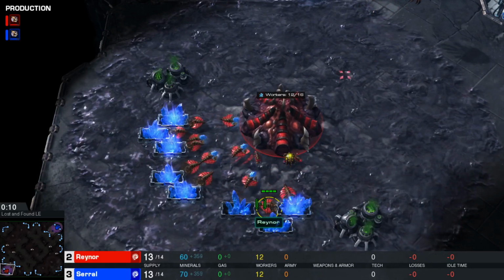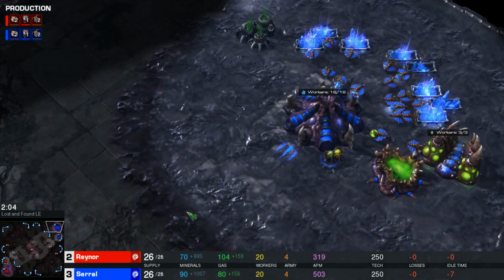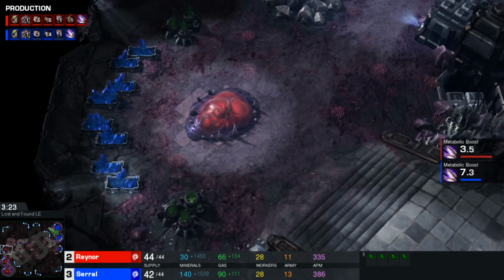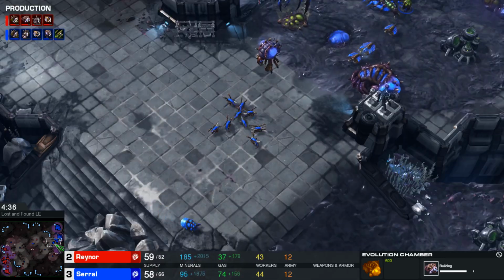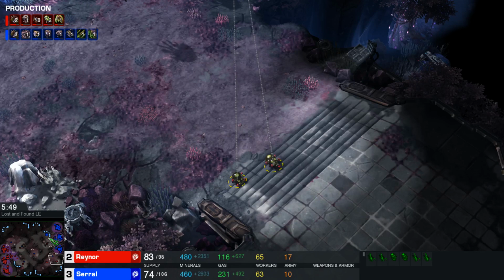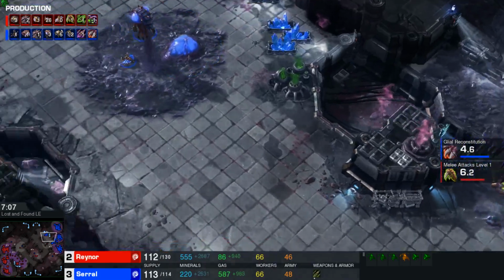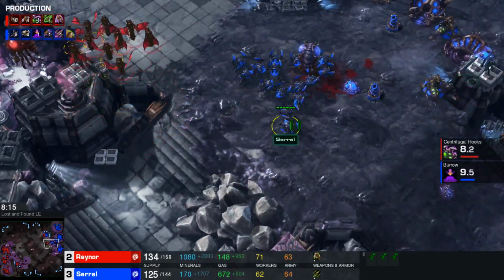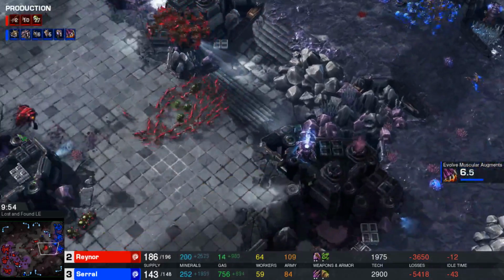GRAND FINAL | Serral vs Reynor | Game 6 | WCS Montreal | ZvZ | Starcraft 2